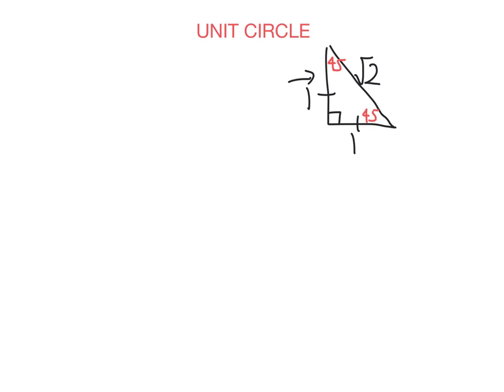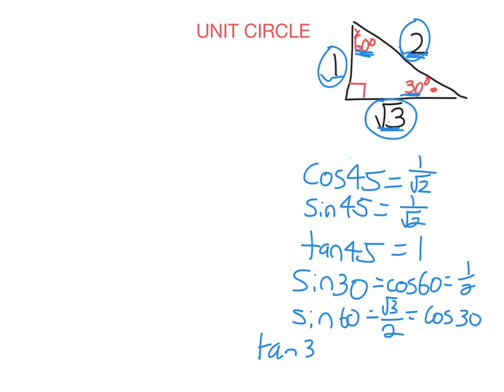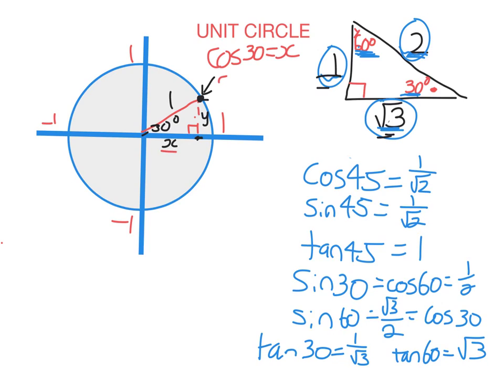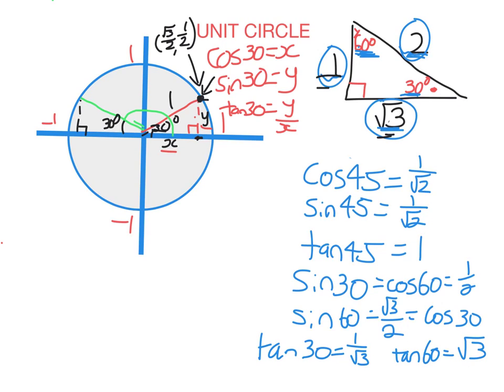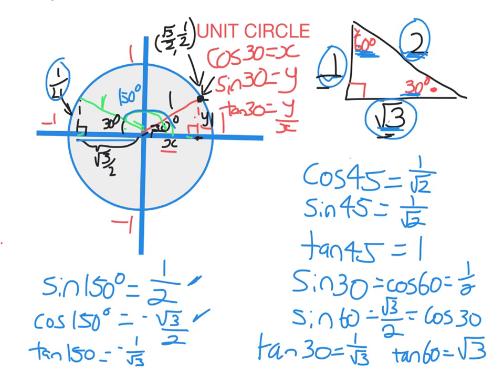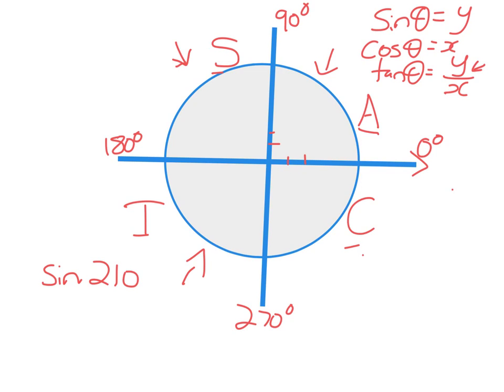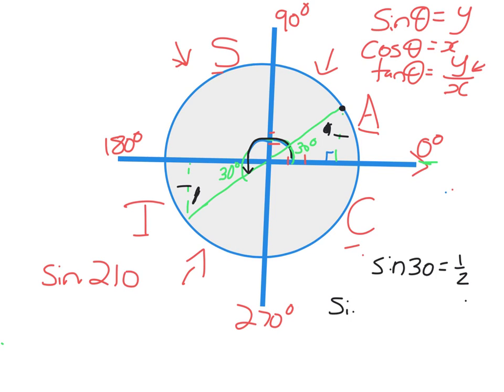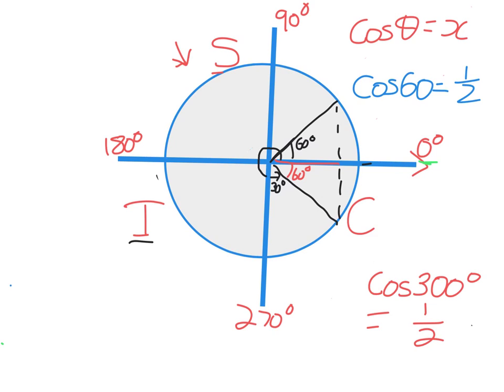Unit Circle Trigonometry